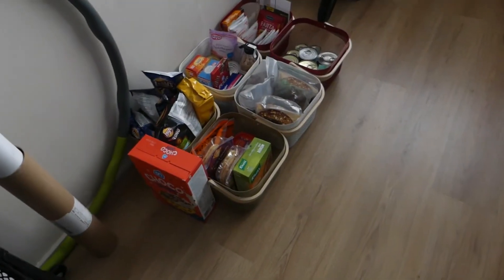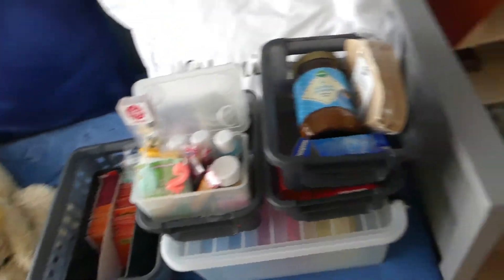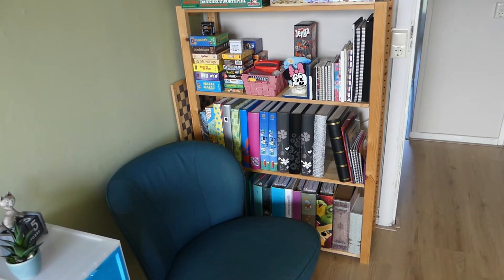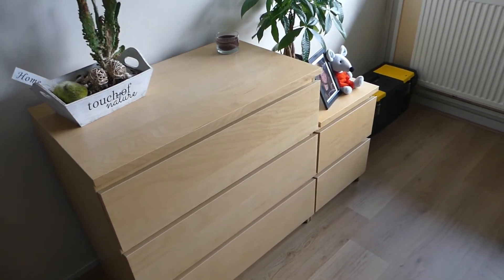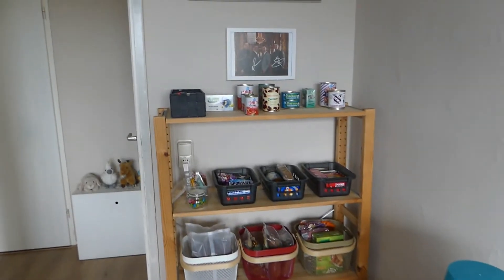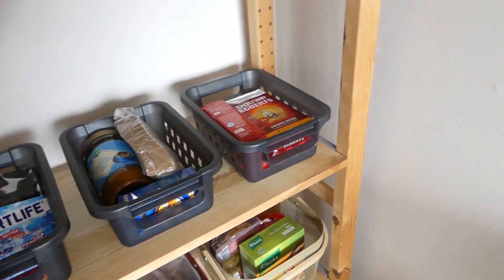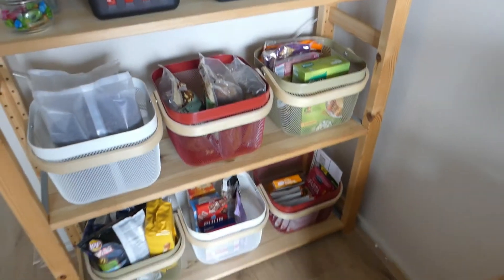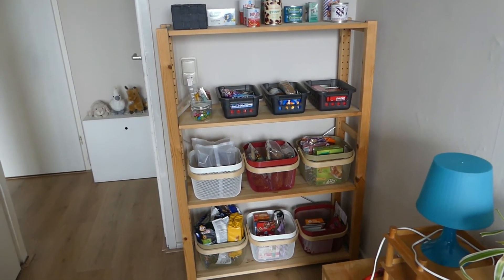Reorganising My Pantry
Today I'm finally reorganising my pantry! 🥫🍫 What do you think of the final result? :)